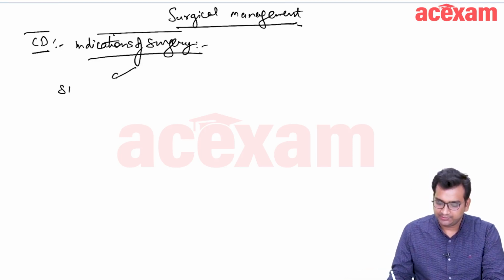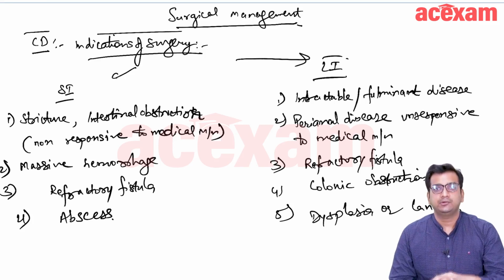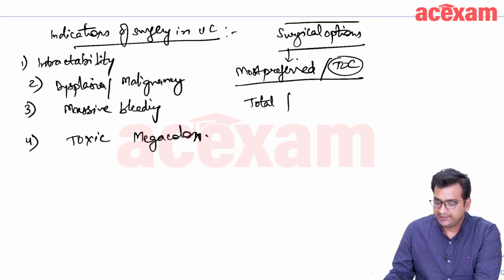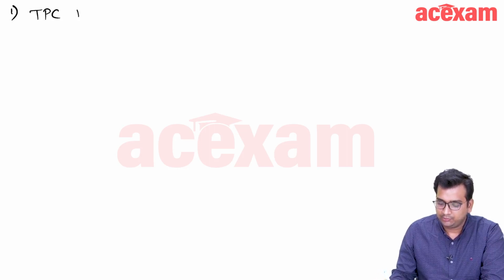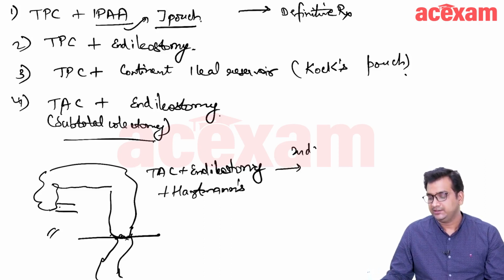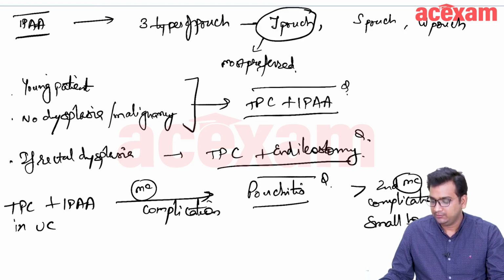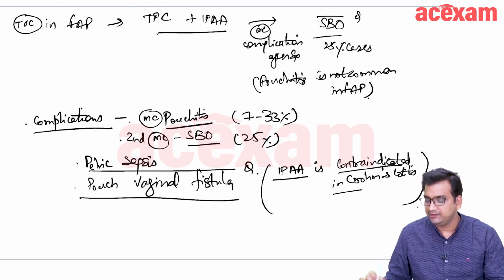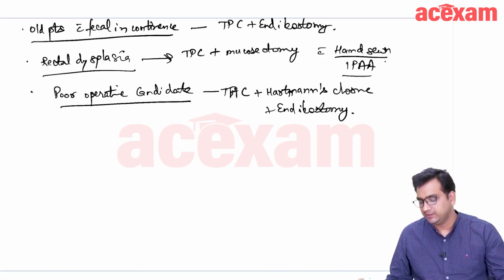Surgical management of IBD For MBBS students, Neet PG, Usmle, FMGE I Neet PG Usmle Preparation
Surgical management of IBD For MBBS students, Neet PG, Usmle, FMGE I Neet PG Usmle Preparation @DrAshishSachan

Dr. Ashish Sachan's lecture is a valuable resource for medical students seeking a comprehensive understanding of the topic - Surgical management of IBD. It offers crucial insights that can greatly assist students in their preparation for exams such as Neet PG and Usmle.

mrcs exam
mrcs part b
Mrcs
neetpg
neetpg2023
dirty usmle
fmge 2023
fmge preparation tips
fmge 2023 preparation
Fmge
dirtyusmle
fmge revision strategy
last day fmge revision
Fmge revision
fmge rapid revision
rapid revision fmge
fmge recall
fmge june